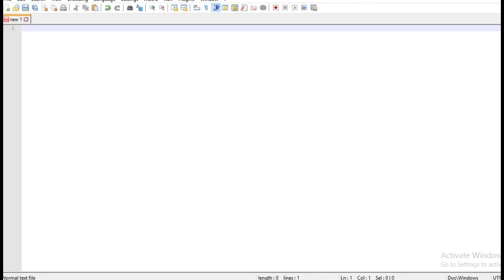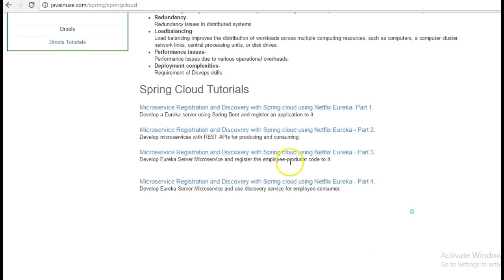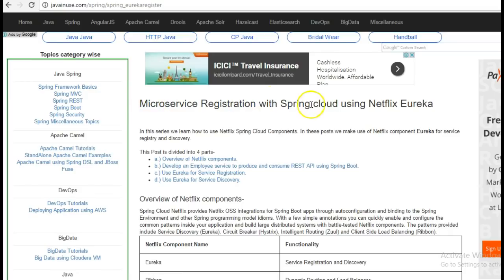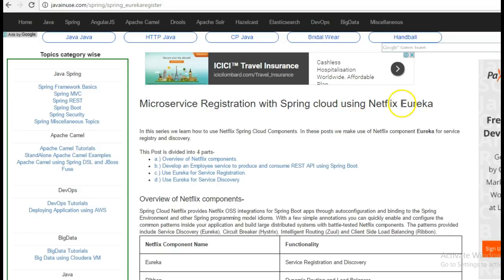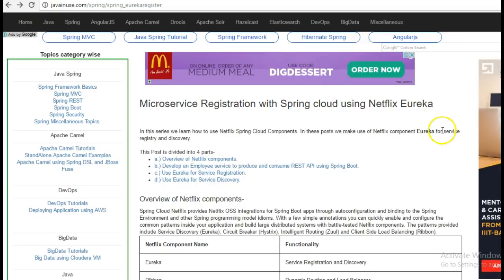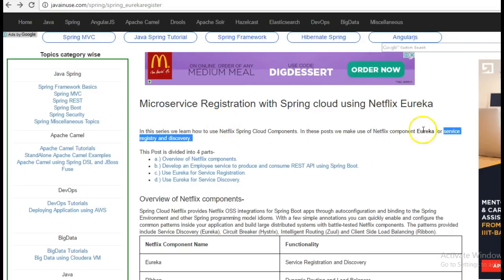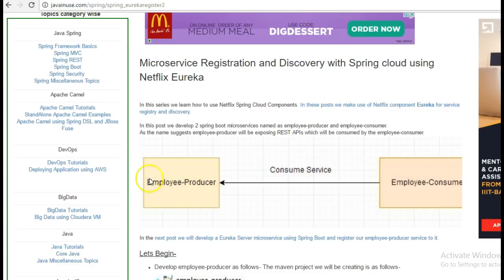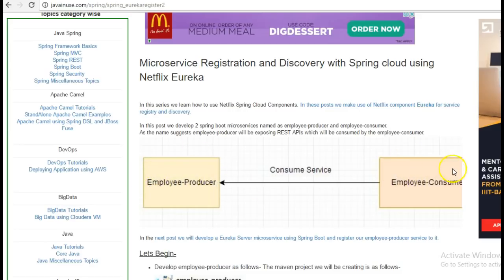Spring cloud Tutorial -Microservices Netflix Eureka Overview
Microservice Registration with Spring cloud using Netflix Eureka